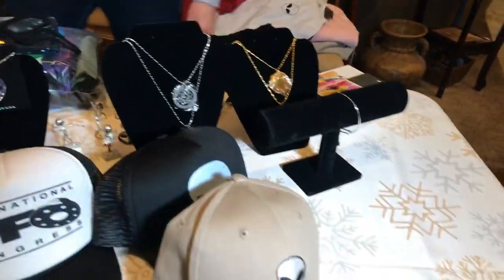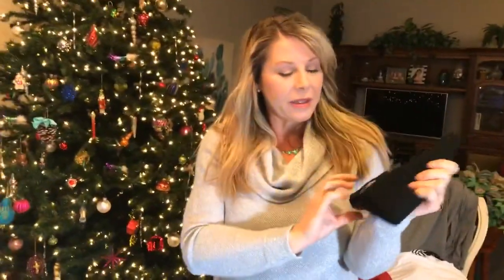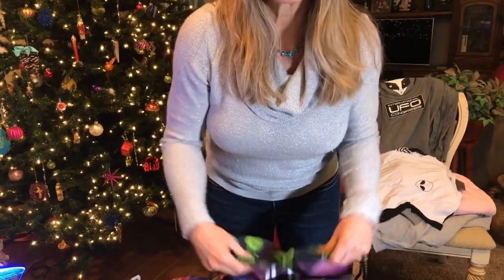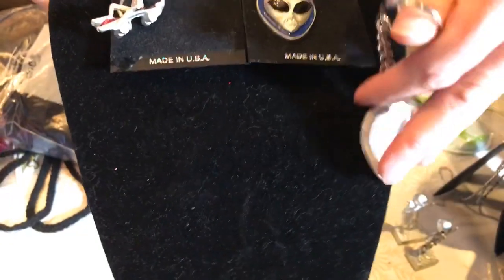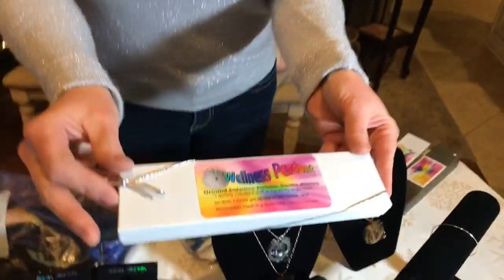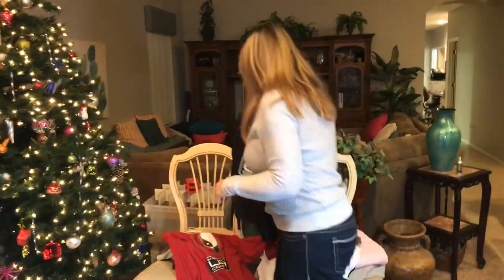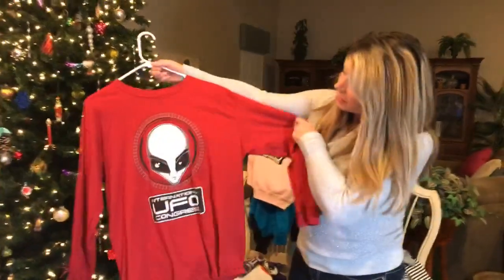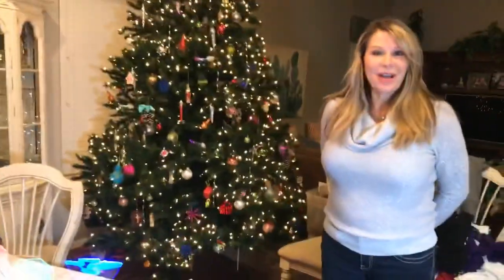Gift Ideas for UFO and Aliens Fans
We have some great new products in the store that makes perfect gifts for UFO and alien enthusiasts.

Purchase UFO Congress DVDs and other cool UFO and alien merch